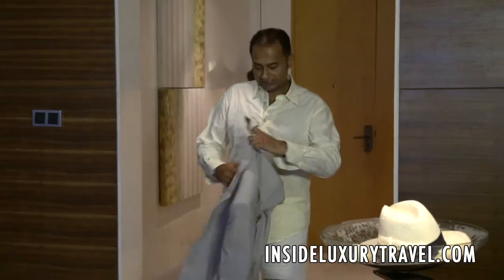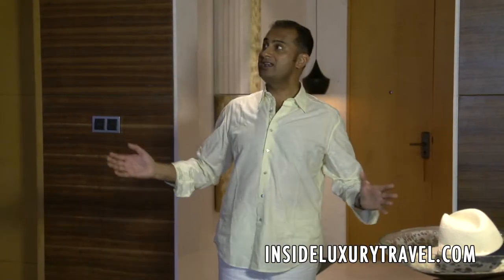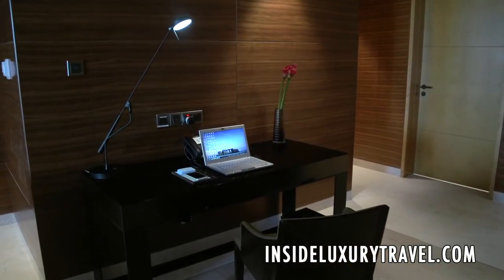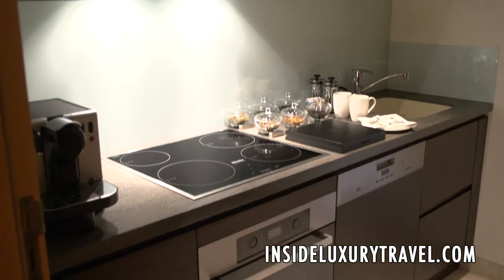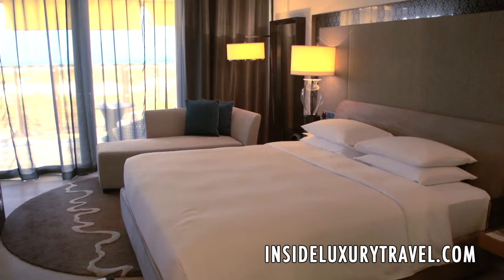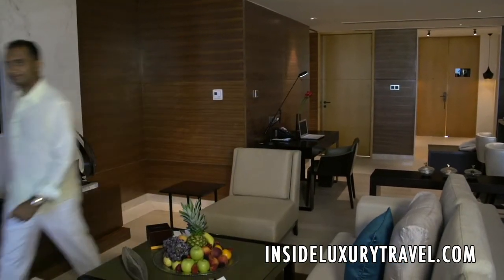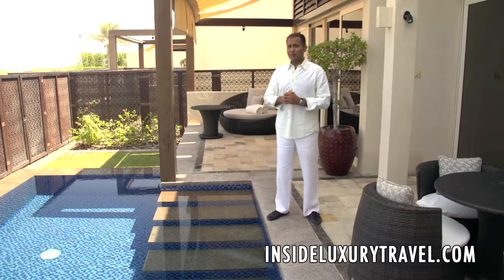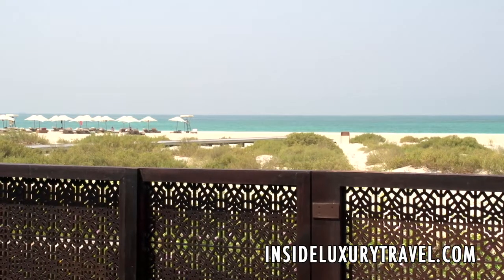Abu Dhabi Park Hyatt on Saadiyat Island